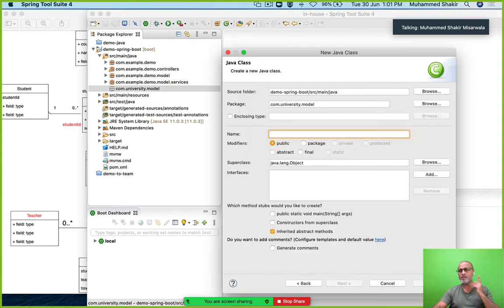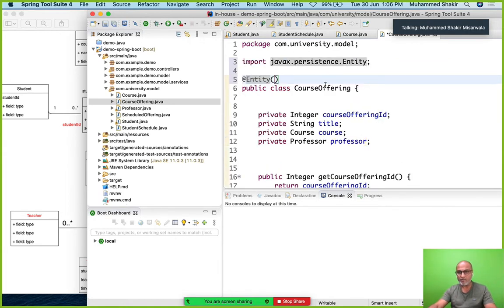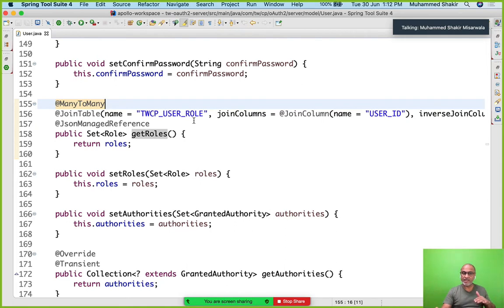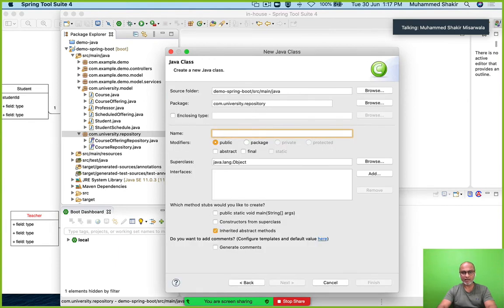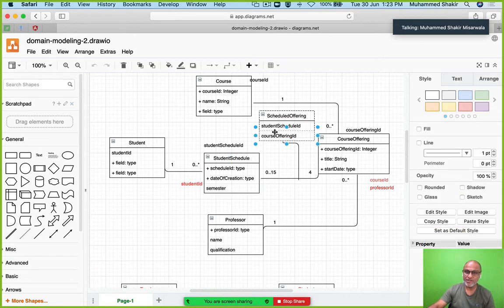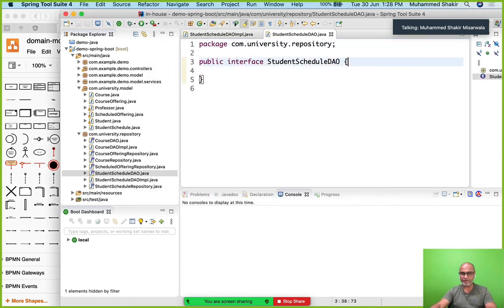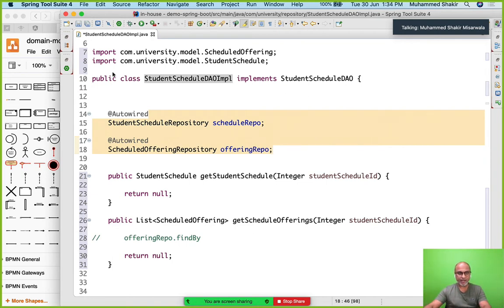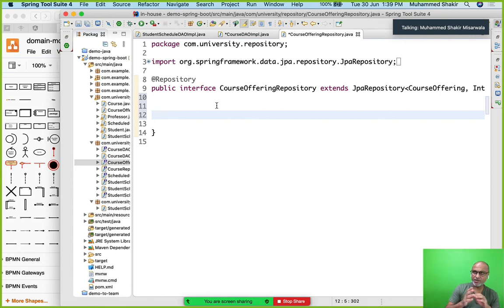Domain Modeling Part 2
This is the part 2 of domain modeling in domain driven design which was conducted for my in-house team.